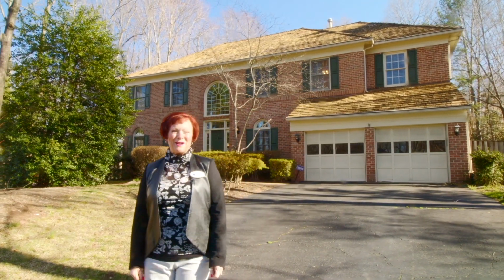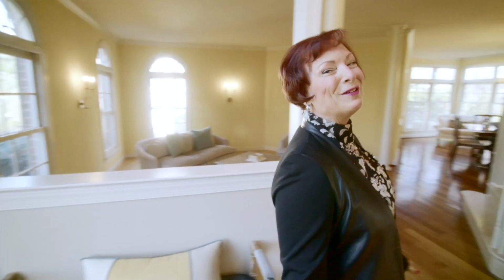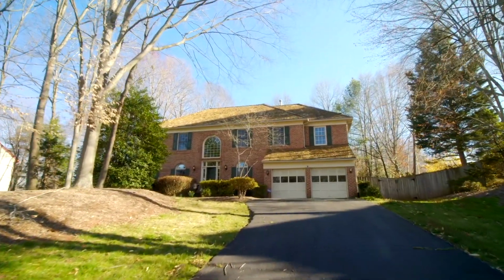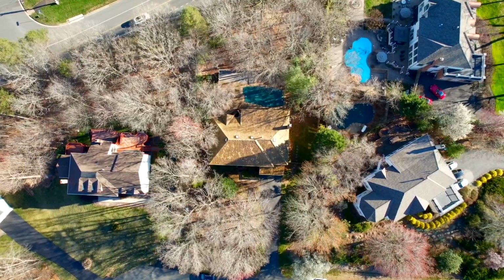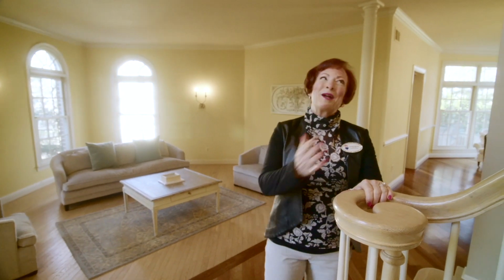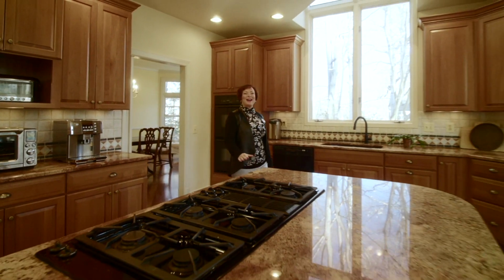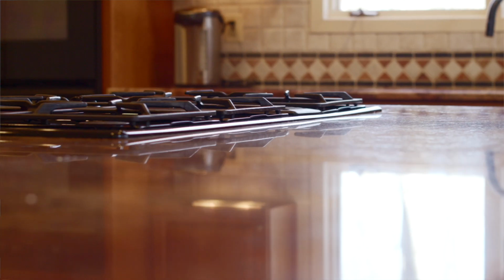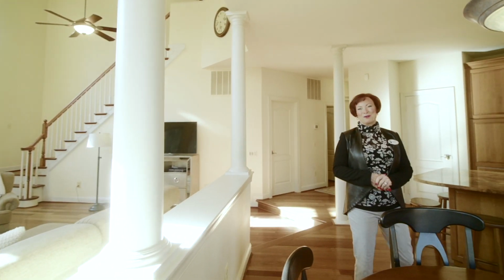Sold! Tour Our Newest Listing On Newby Hall Court In Clifton!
Update: Sold!
6905 Newby Hall Ct. Clifton, VA 20124
*Come join us at the Open House! Saturday, March 25th, 1-4 PM*
Link below to view additional photos, floorplans, and more!

Welcome home to this spectacular Renaissance built, Grand Renoir model is full of style and grace! This fine estate home is elegantly appointed with hardwood floors and a sweeping curved staircase as you enter the foyer, the main level features a beautiful living and dining area and study/library. The kitchen is a chef's delight with a huge island to gather friends and family around and a large eat-in area great for entertaining. The rear of the home opens to an extensive hardscape patio and your very own pool! The two-story family room with a fireplace flows from the kitchen and has a rear staircase to the upper level. The owner's suite is a relaxing oasis with walk-in closets, its own bathroom with double vanities, and a separate shower and soaking tub. The upper level also has 3 additional bedrooms and 2 full bathrooms. One bedroom has its own en-suite bathroom! The lower level is finished with 2 bedrooms, a full bath, and a huge rec room with a fireplace and a bar for your entertainment. This is a rare find at this price point in this sought-after community. This home is situated on over 1/2 acre on a private cul-de-sac with no through traffic. It's a peaceful and tranquil community located minutes from downtown Clifton and close to restaurants, shopping, and schools. This is a 10+!